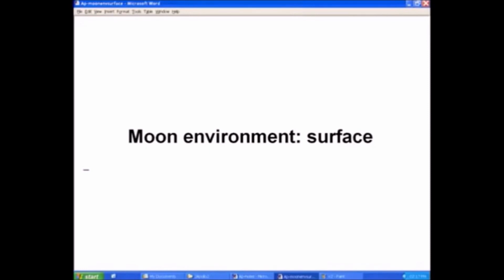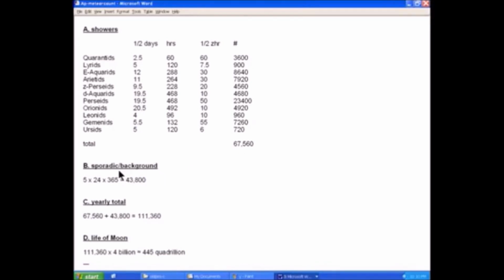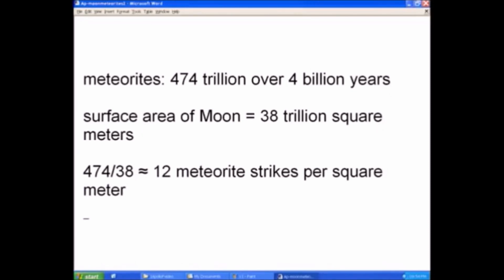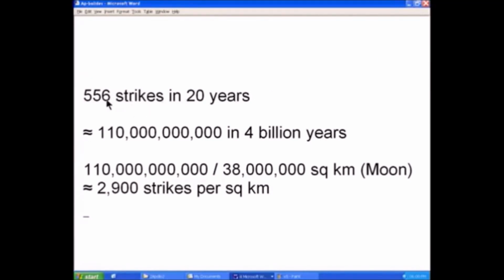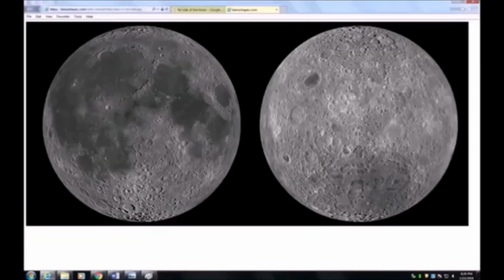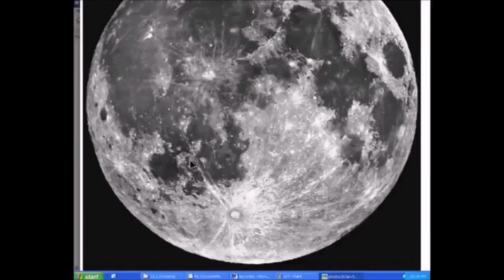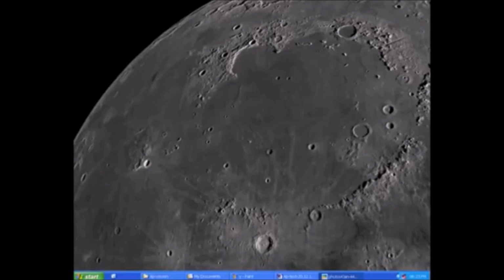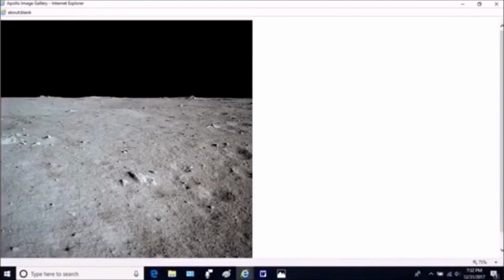The Apollo Moon Deceit - The Surface of the Moon by Ted Aranda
A small extract from the Ted Aranda documentary on the Apollo Moon Hoax
Link for the full movie of 4 hours 43 minutes.
Thanks to Ted for allowing this extract.